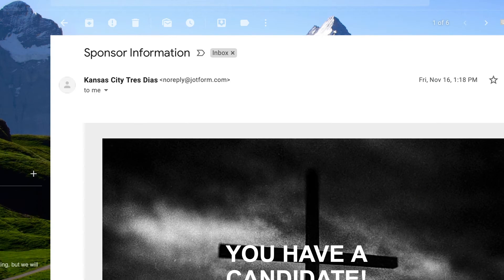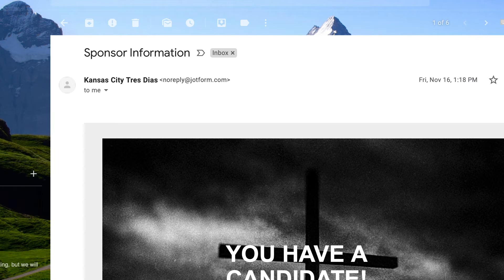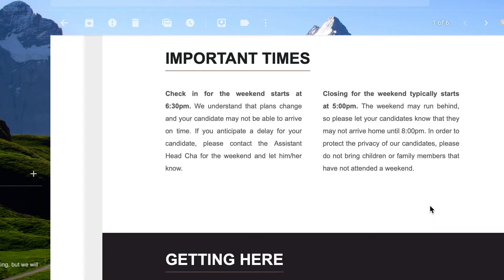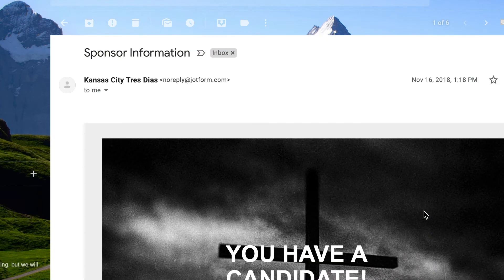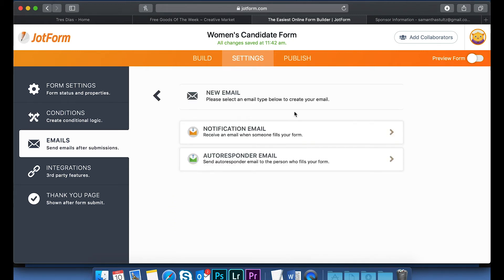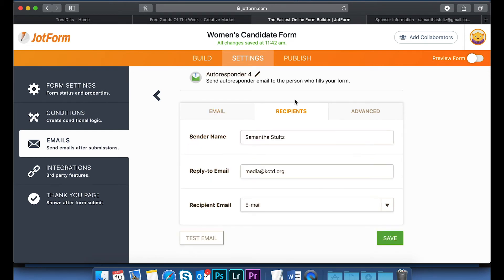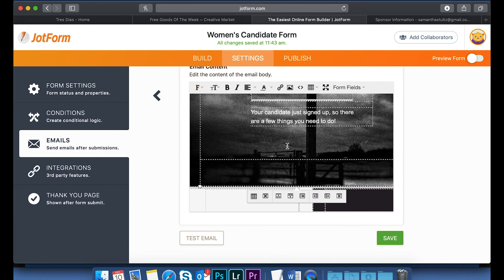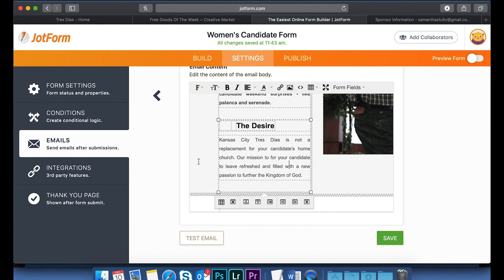Create Autoresponders in JotForm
Looking to create something more custom in your JotForm account? You can create custom emails for sponsors, candidates and anyone else in your JotForm account just be following these easy steps